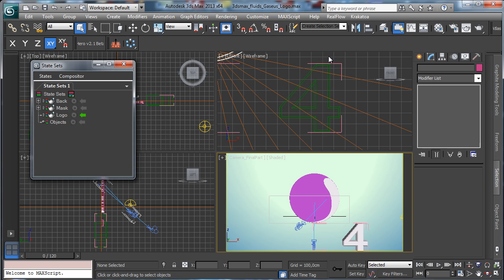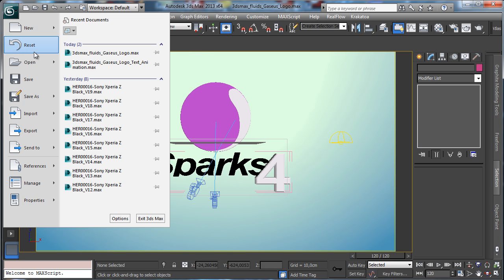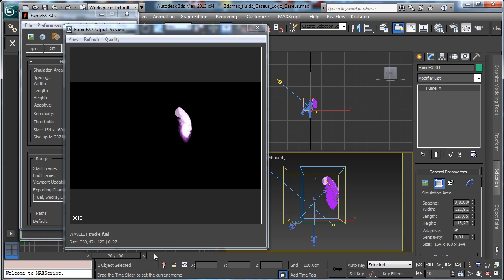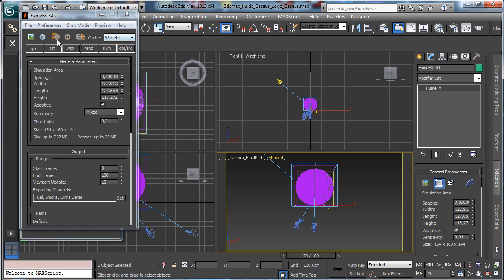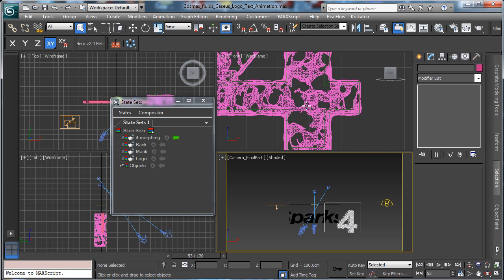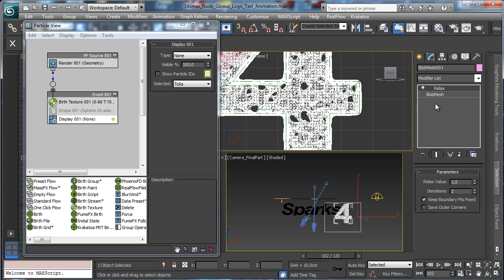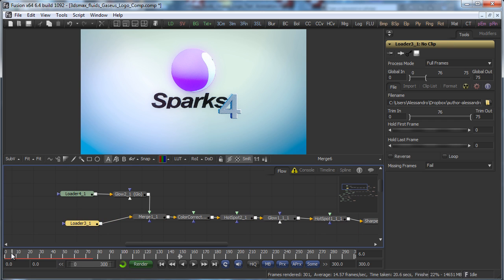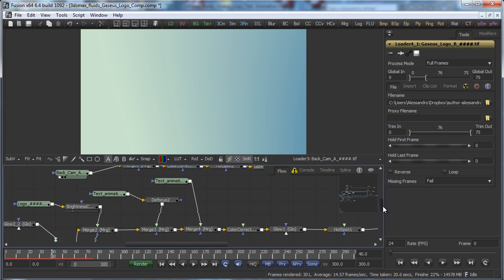Citizen Gaseus Logo - Introduction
Creating a complete gaseus logo animation project in 3ds max

Welcome to this CG Cookie tutorial series talking about a complete logo animation project in 3ds max. In this series we'll take a look at how to create an animated logo made of gas, showing you how to approach to the problem and how to solve it during all project phases.

In this series we'll work on a simple project to introduce you at logo animation. I decided to use fluid dynamic simulated with FumeFX to see a different kind of usage of smoke/fire effects. We'll see how to model the logo, how to prepare materials and lighting to be used with VRay. We'll see how to split the project in different scenes and different passes using State Sets. Animation will be simple working mainly on cameras, masks and fluids. Some parts of the models will be animated using particle system to simulate a dense fluid. At the end we'll finalize rendered frames in Fusion to obtain final composition adding effects and doing a little bit of editing.